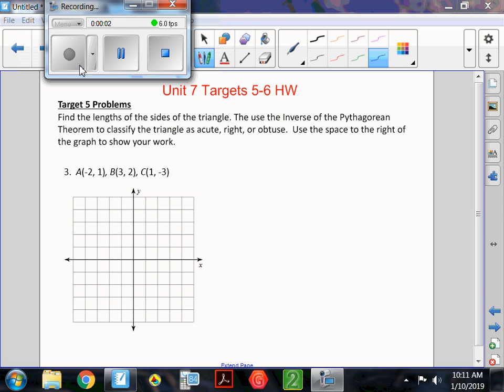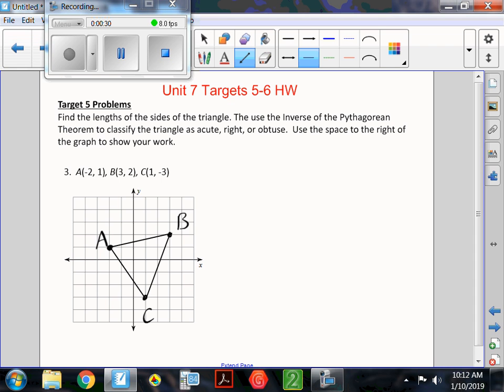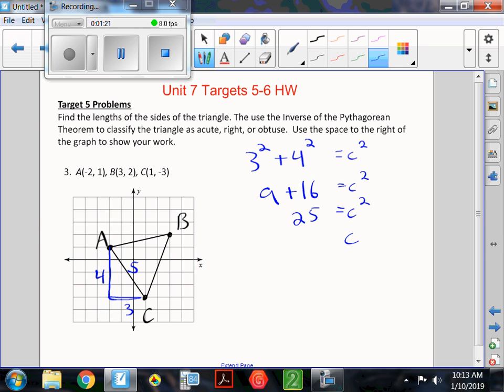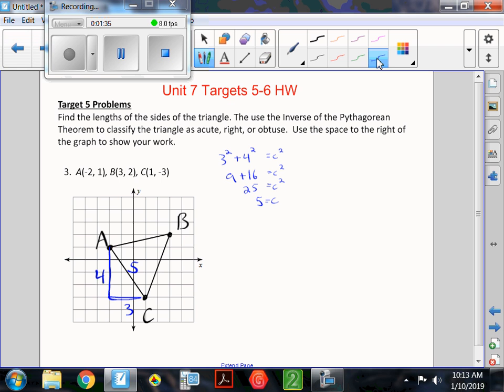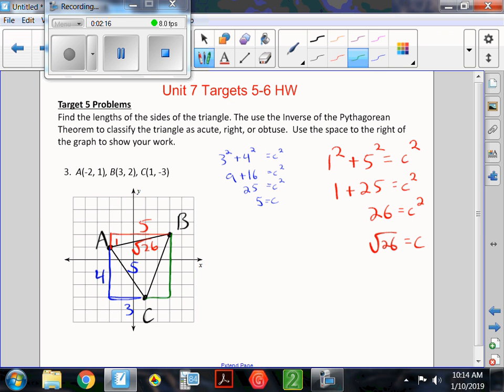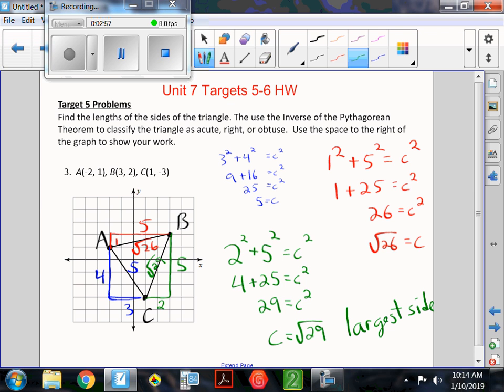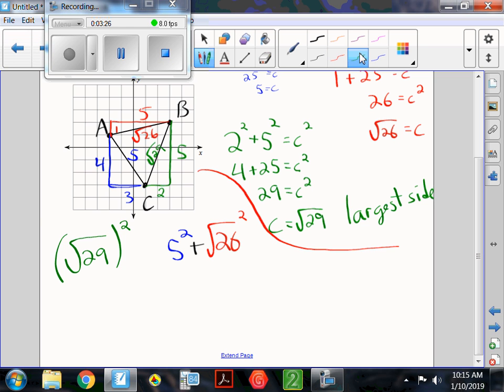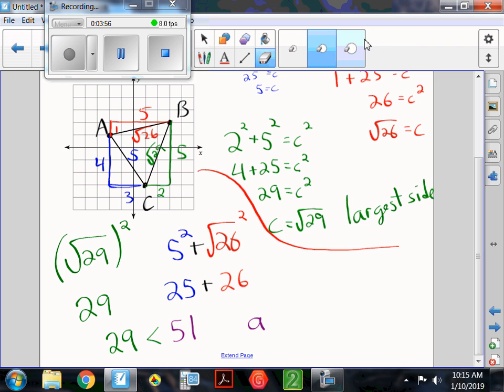Targets 7-8 HW WS Number 3